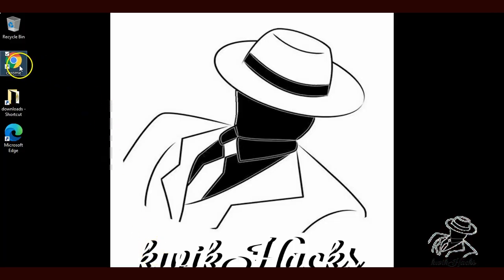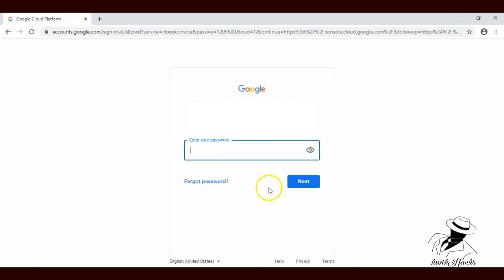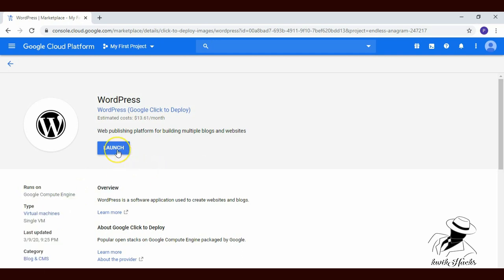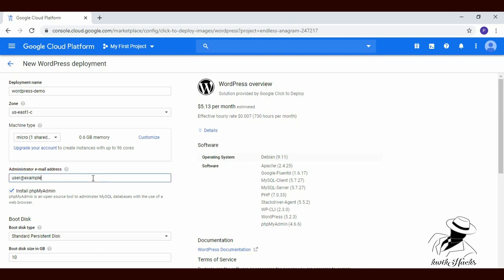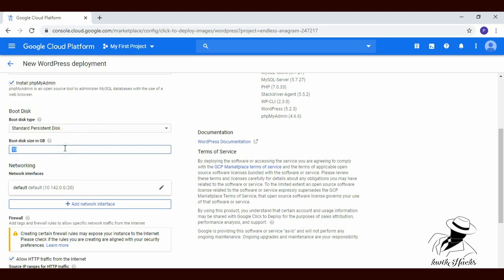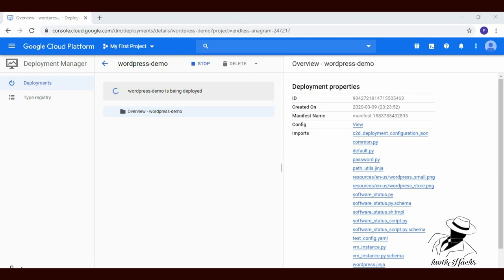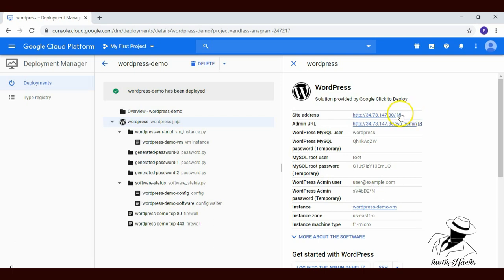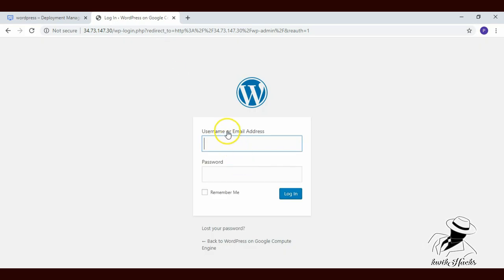Install WordPress Click to Deploy on Google Compute Engine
Please Subscribe to this channel to get access to Exclusive tutorials on Cloud Computing, WordPress, Freebies, and many more, you may also send me an email at if there's is any video tutorial you want me to create, your suggestions are also welcome.

Thanks for watching! please remember to like and share this video and also don't forget to 🙌🏾Subscribe to the channel and enable the Notifications 🔔 to get notified when I post new videos.

This tutorial guides you on how to install the Click to Deploy version WordPress on Google Compute Engine in less than 10 minutes.

First, you need to sign up for the free Google Cloud account if you don't have one already. to sign up for a free trial and you'll receive $300 in Free Trial Credit on Google Cloud for 12 months to start with.